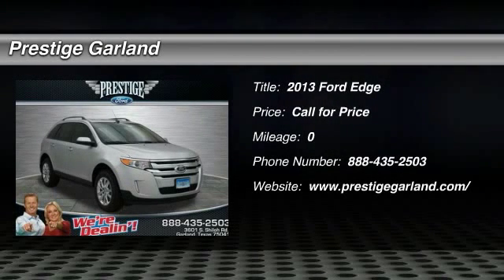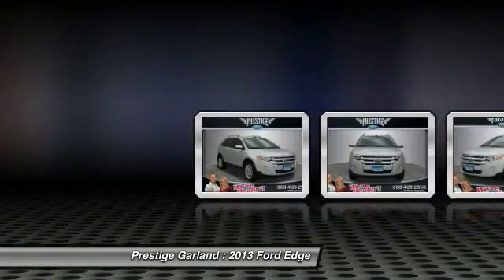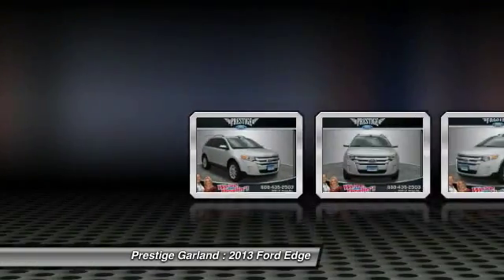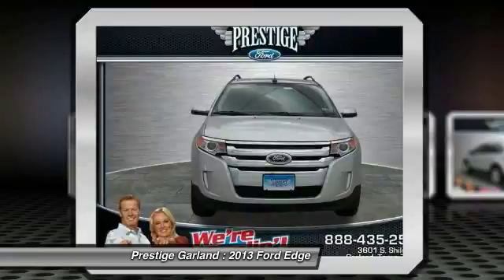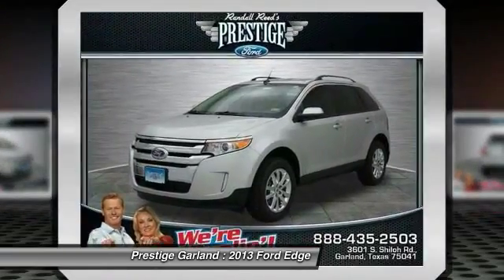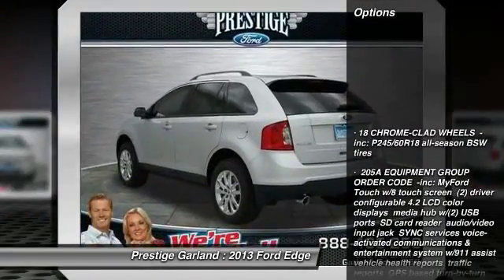2013 Ford Edge Garland TX D3308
2013 Ford Edge SEL

Prestige Garland
3601 S. Shiloh Road

Pick up this Ingot Silver Metallic 2013 Ford Edge, available today at Prestige Garland. Featuring Automatic transmission, it has  miles. This could be the one you've been searching for.